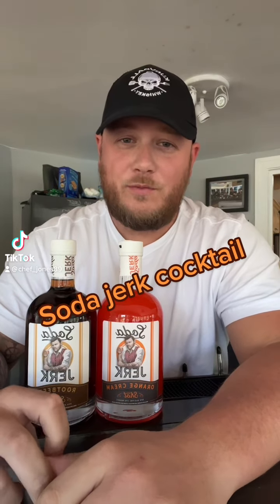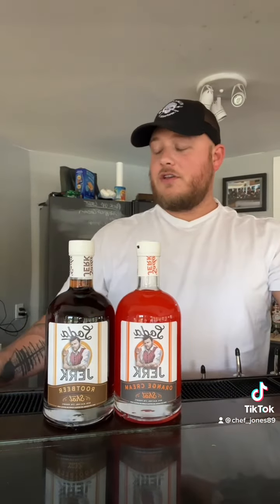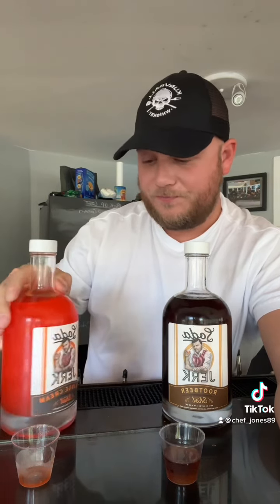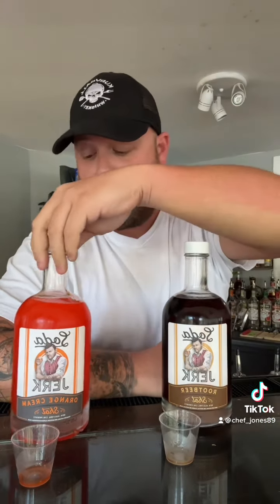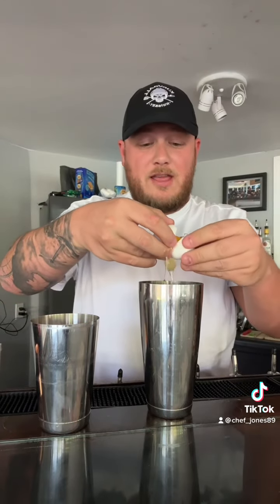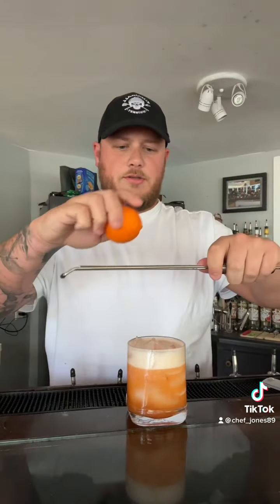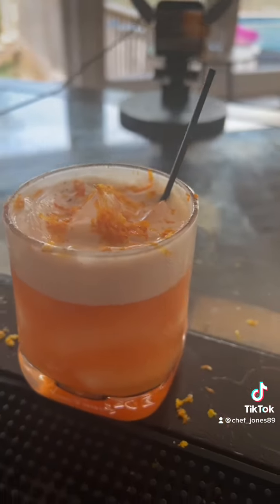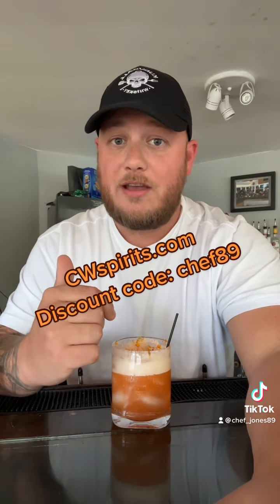Orange cream soda jerk cocktail